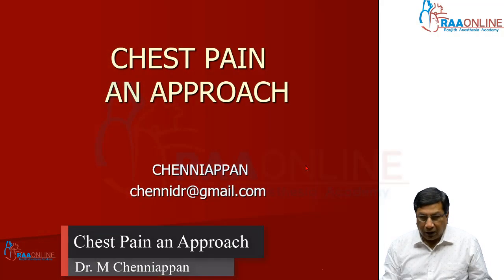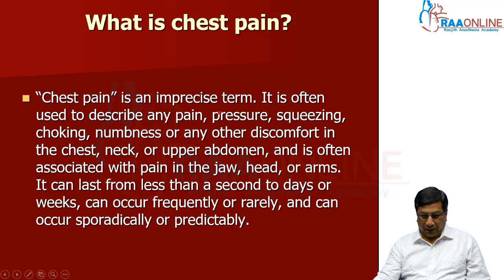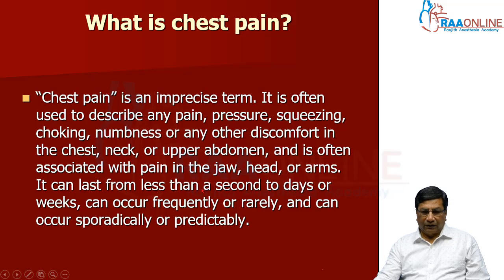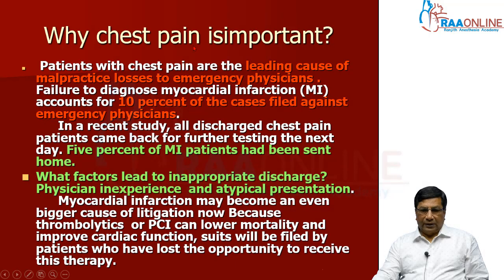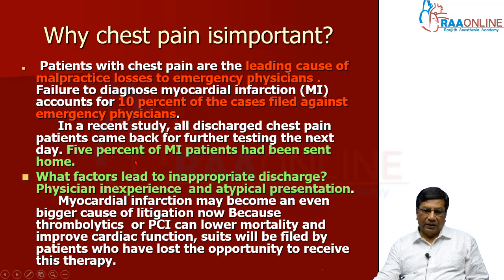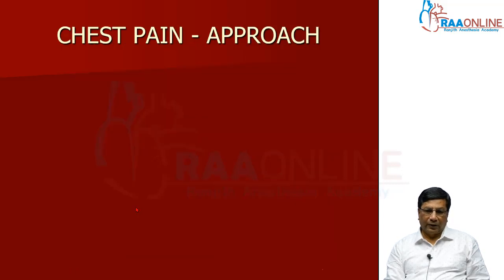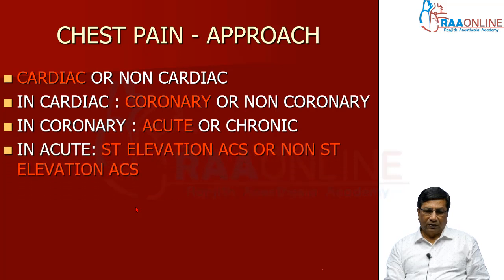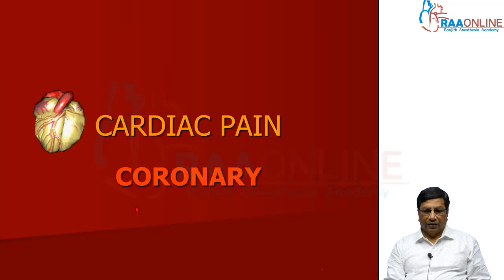Chest Pain an Approach - Master Class in Cardiology